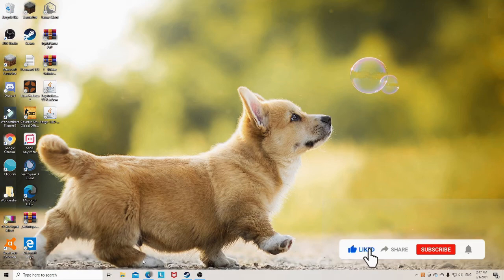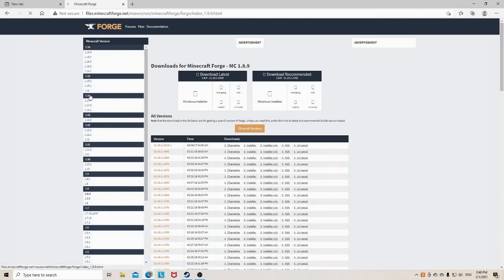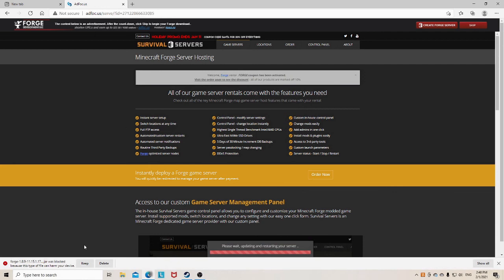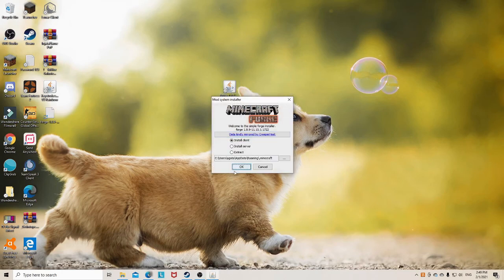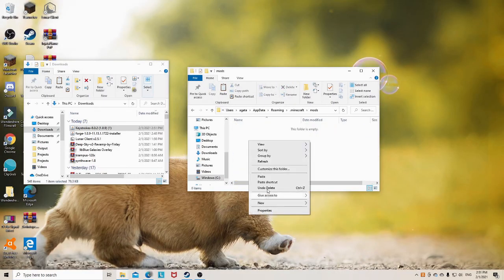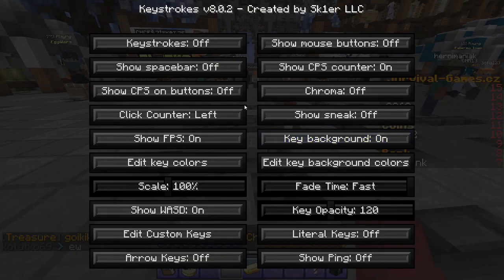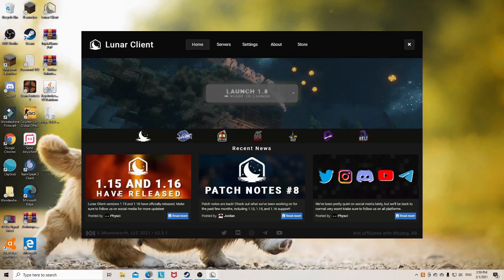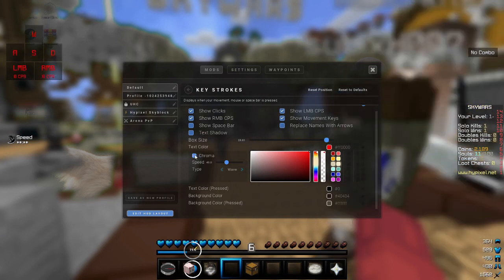How to download KEYSTROKES in Minecraft | Tutorial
𝐻𝑒𝓁𝓁𝑜 𝑔𝓊𝓎𝓈! 𝐼 𝓀𝓃𝑜𝓌 𝓉𝒽𝒾𝓈 𝒾𝓈𝓃'𝓉 𝓂𝓎 𝓊𝓈𝓊𝒶𝓁 𝒸𝑜𝓃𝓉𝑒𝓃𝓉 𝒷𝓊𝓉 𝐼 𝓉𝒽𝑜𝓊𝑔𝒽𝓉 𝒾𝓉 𝓌𝑜𝓊𝓁𝒹 𝒽𝑒𝓁𝓅 𝓈𝑜𝓂𝑒 𝓅𝑒𝑜𝓅𝓁𝑒 𝒶 𝓁𝑜𝓉, 𝒸𝓊𝓏 𝐼 𝓈𝒶𝓌 𝒶 𝓁𝑜𝓉 𝑜𝒻 𝓅𝑒𝑜𝓅𝓁𝑒 𝓈𝓉𝓇𝓊𝑔𝑔𝓁𝒾𝓃𝑔 𝓌𝒾𝓉𝒽 𝓉𝒽𝒾𝓈 𝓈𝓉𝓊𝒻𝒻...𝐼𝒻 𝓎𝑜𝓊 𝓌𝒶𝓃𝓉 𝓂𝑒 𝓉𝑜 𝒻𝒾𝓁𝓂 𝒜𝒩𝒴 𝑀𝐼𝒩𝐸𝒞𝑅𝒜𝐹𝒯 𝒯𝒰𝒯𝒪𝑅𝐼𝒜𝐿𝒮, 𝓅𝓁𝑒𝒶𝓈𝑒 𝓌𝓇𝒾𝓉𝑒 𝒶 𝒸𝑜𝓂𝓂𝑒𝓃𝓉 𝓊𝓃𝒹𝑒𝓇 𝓉𝒽𝒾𝓈 𝓋𝒾𝒹𝑒𝑜, 𝐼 𝓌𝒾𝓁𝓁 𝒷𝑒 𝓇𝑒𝒶𝓁𝓁𝓎 𝒽𝒶𝓅𝓅𝓎 𝓉𝑜 𝒹𝑜 𝓈𝑜! 🌹

Thank's for reading the discription・❥・